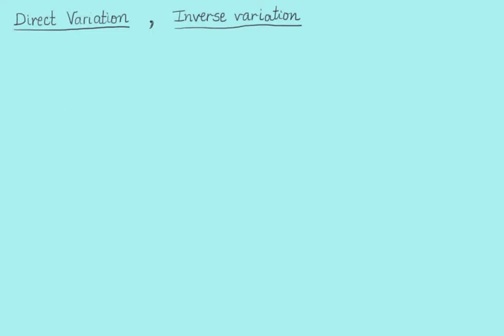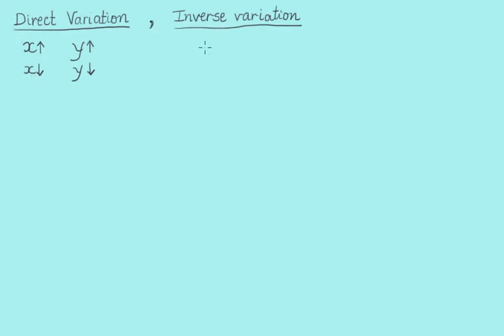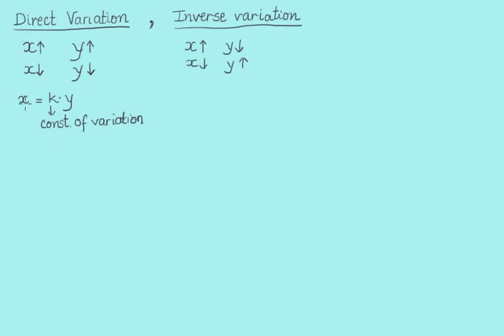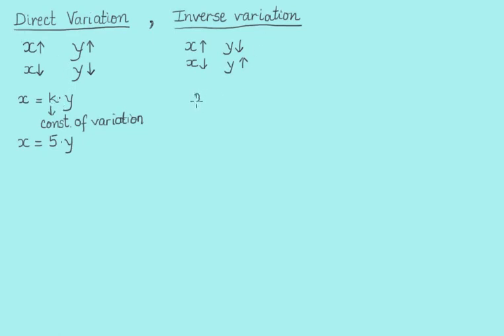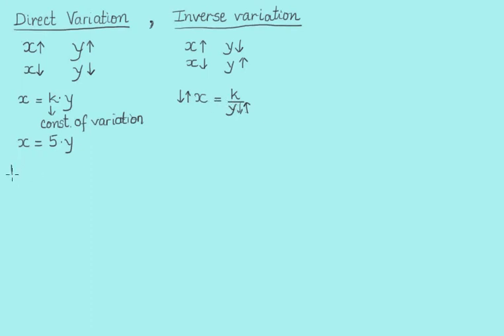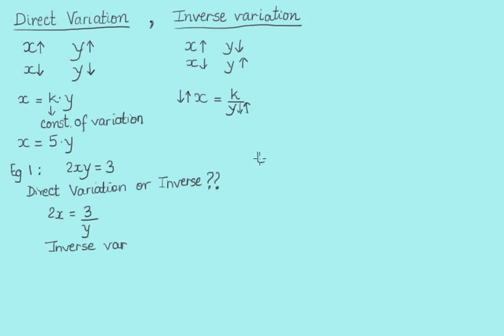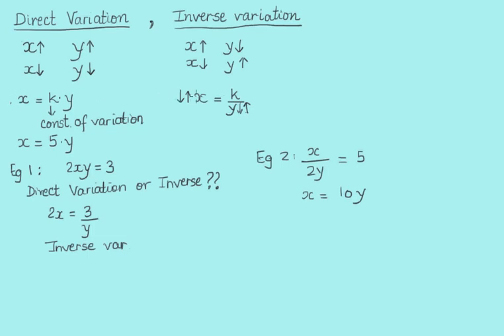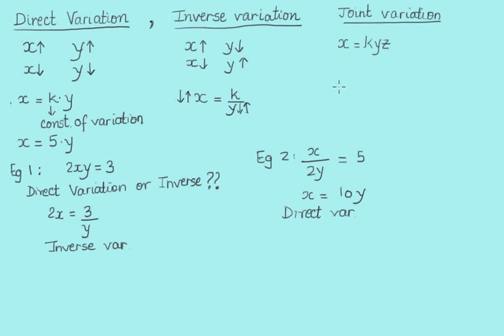Direct & Inverse Variation